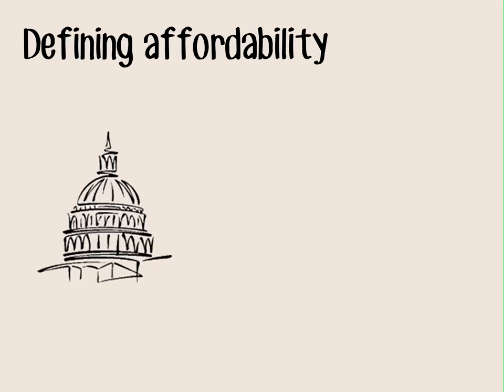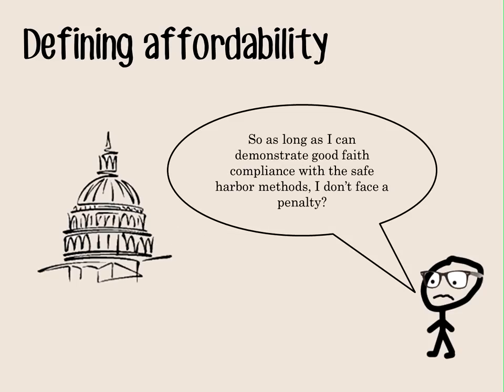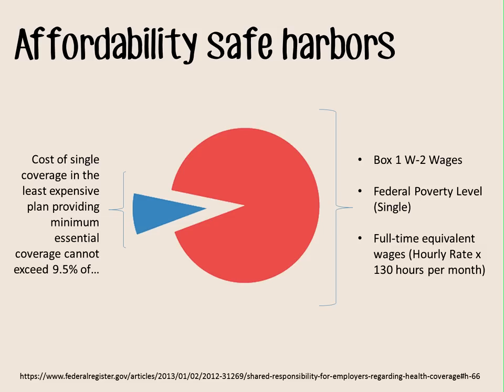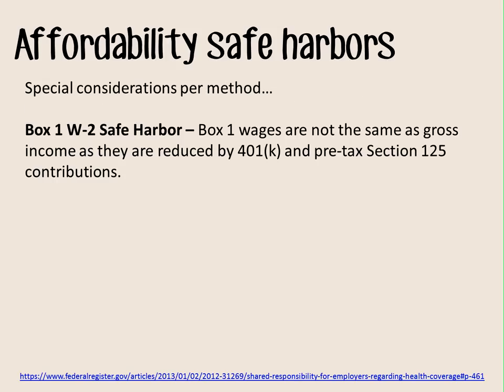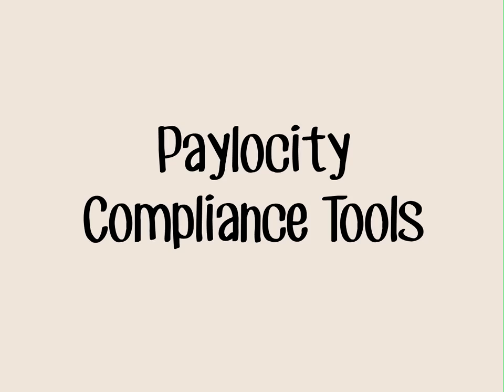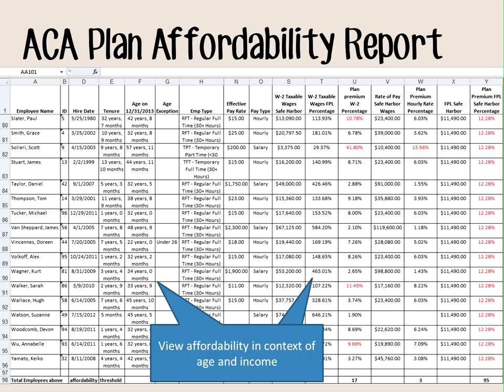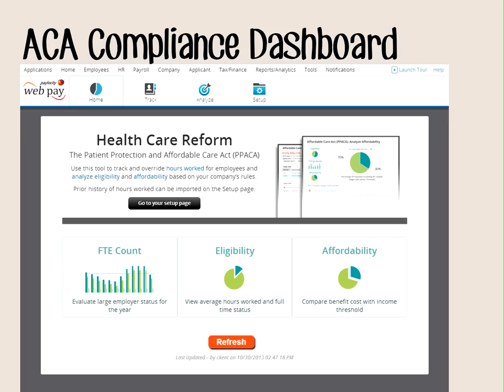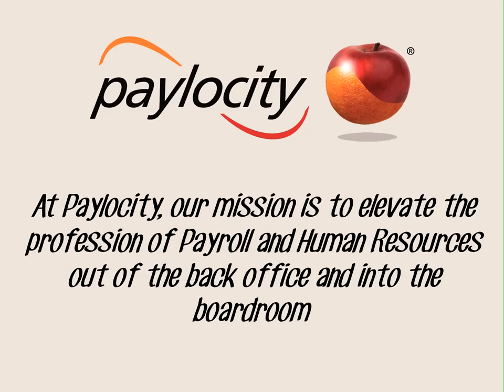Affordability: ACA Plan Affordability Report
The affordability dashboard allows an employer to model the company's compliance with the affordability provisions of the Affordable Care Act with all of the acceptable safe harbor methods, not only the "box 1 W-2 method," but also the Federal poverty level and rate of pay safe harbor approaches.